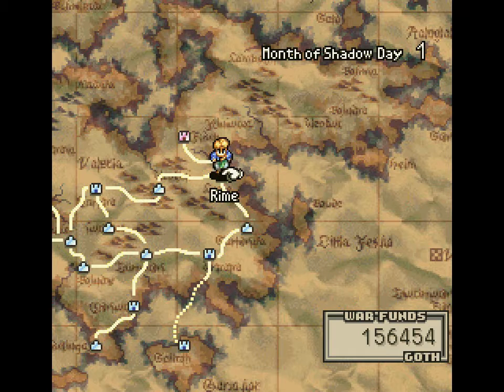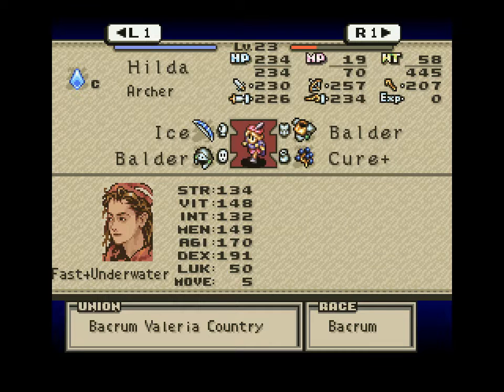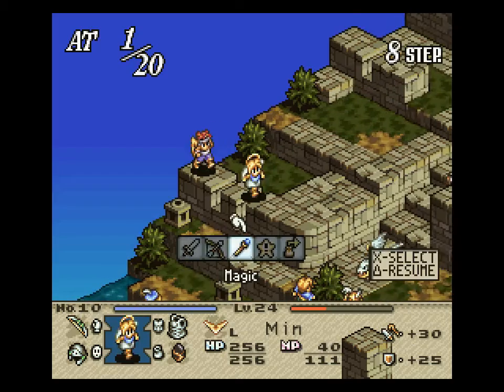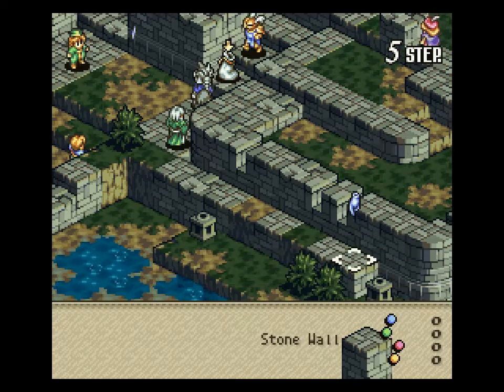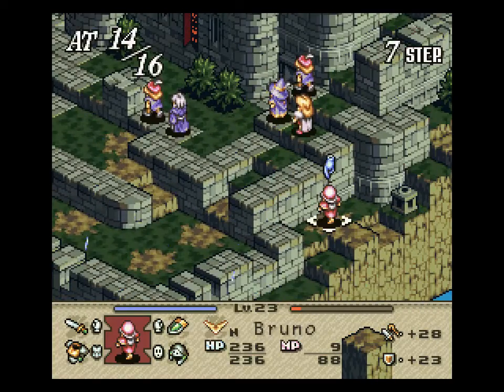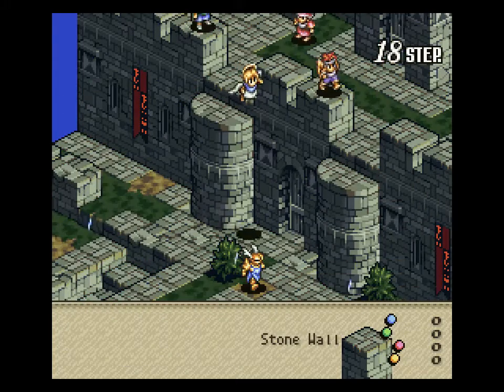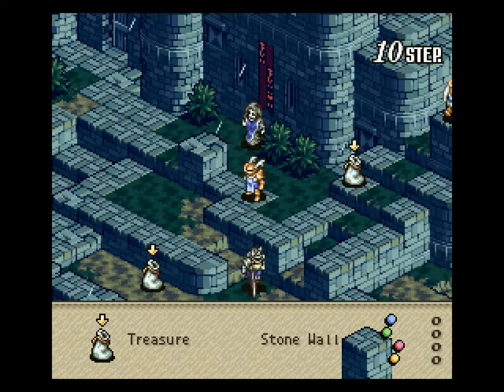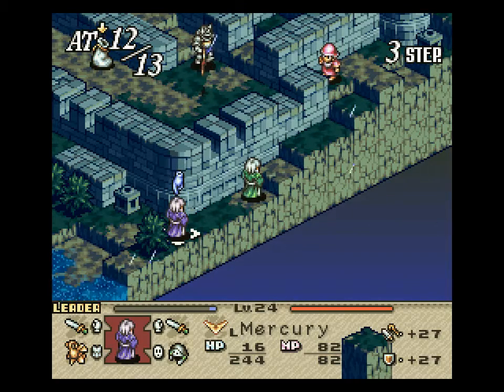Let's Play "Tactics Ogre" Ch.3 (Neutral) Part 14 - Storming Fiduc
We attack the main gates of Fiduc castle, stronghold of the Roslolians.